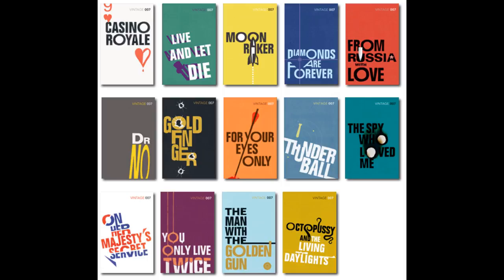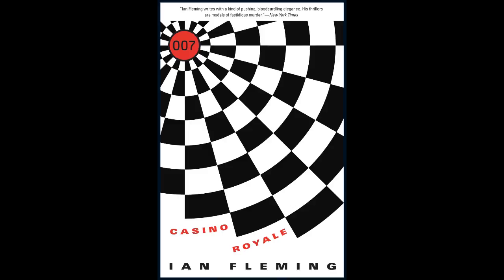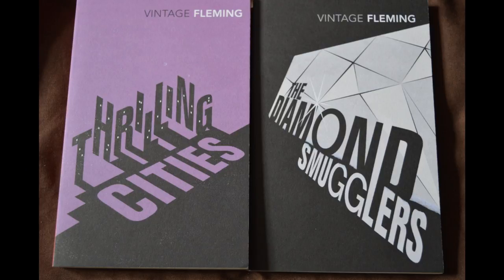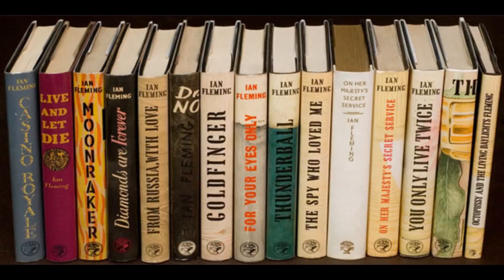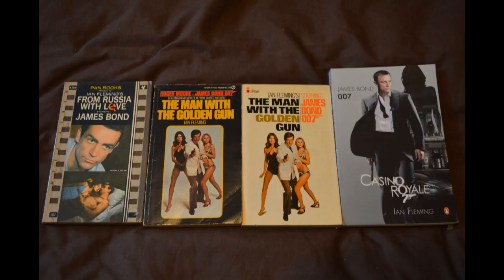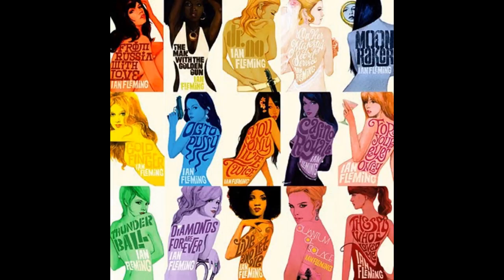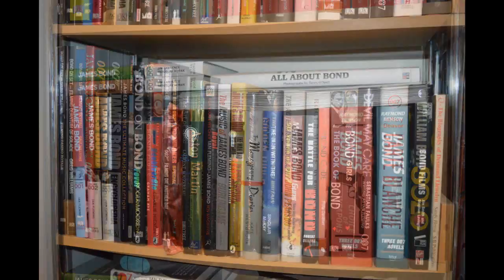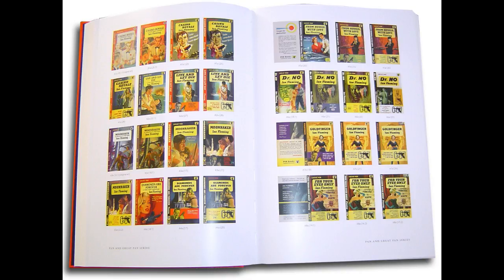Ian Fleming James Bond Books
It's taken longer than anticipated, but here it is, the next video in my James Bond collecting series. I take a look at the Ian Fleming set of James Bond books; what sets are available to add to your collection, as well as other books to be on the lookout for.

I've researched quite a bit for this video, and there's still new things that I'm discovering. I could have made this video much longer, but decided instead to focus purely on the collecting side of things.

A useful site I found on the topic is Take a look if you want to get more indepth knowledge on the history of Bond books.

Please feel free to request a video and I'll see what I can do.